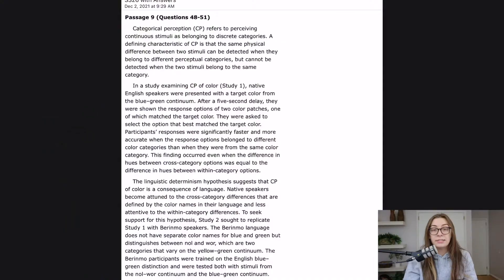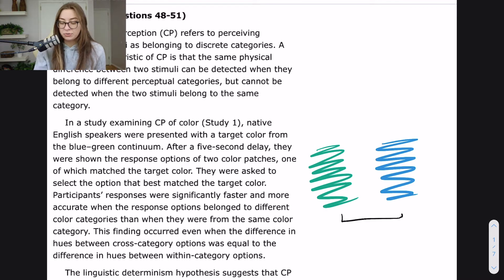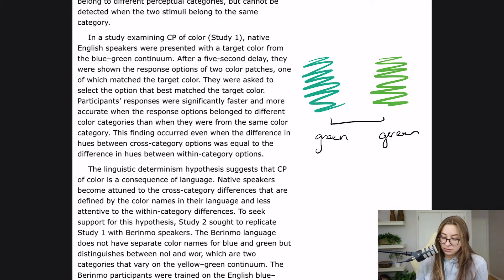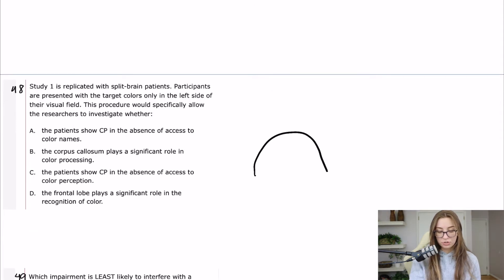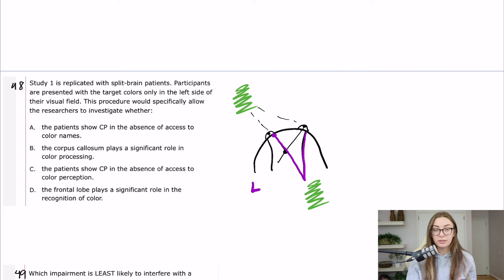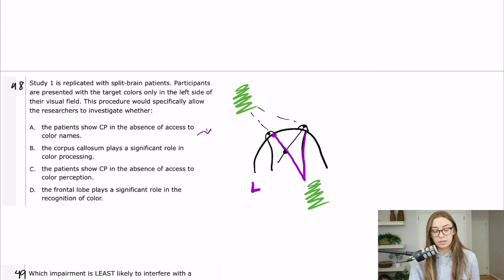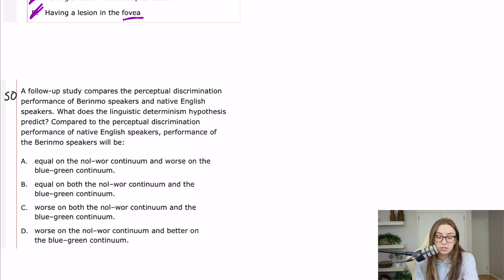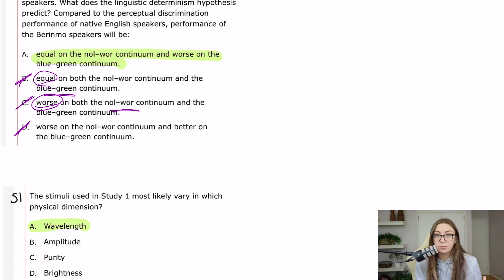MCAT Psychology & Sociology Walkthrough - AAMC Sample Test PS Passage 9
Timestamps:
Intro: 0:00
Passage Breakdown: 0:09
Question 48: 3:54
Question 49: 8:08
Question 50: 9:25
Question 51: 10:35

Join us as 100th percentile scorer and professional MCAT tutor Maggie breaks down AAMC Sample Test Psychology & Sociology Passage 9 and shows you how to separate the important from the fluff.